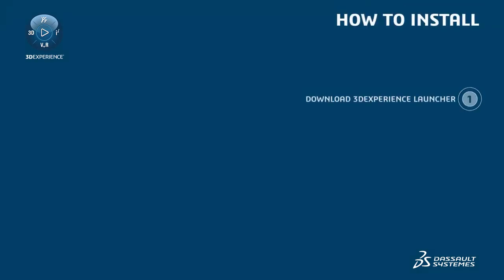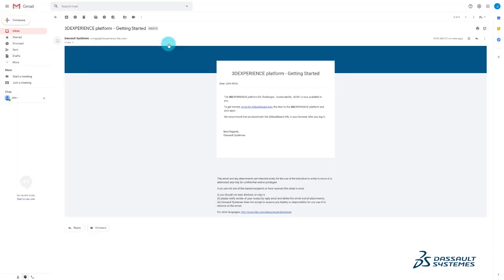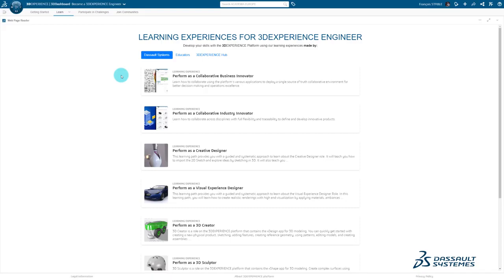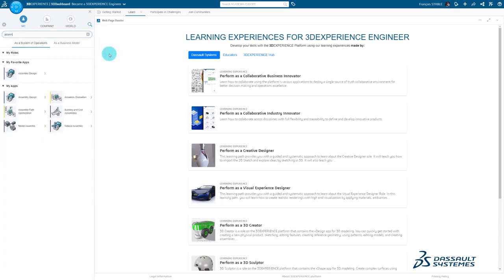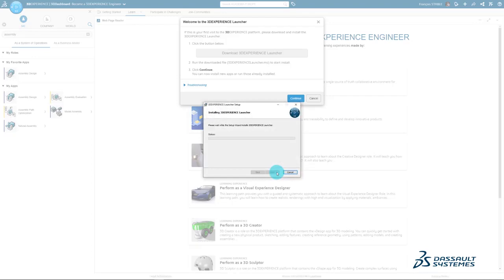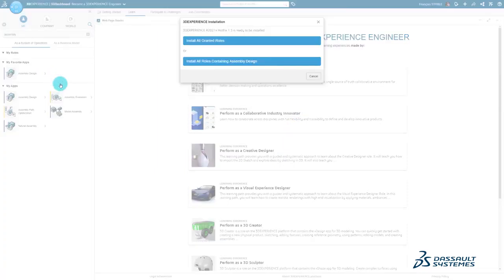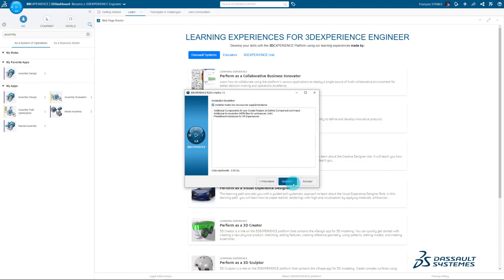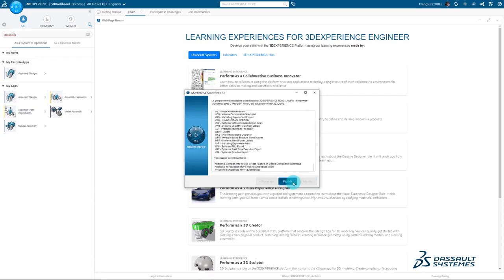How To Install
Learn how to download the 3DEXPERIENCE Launcher.